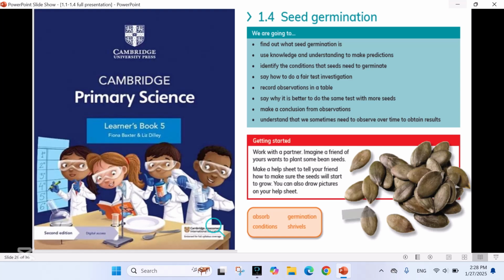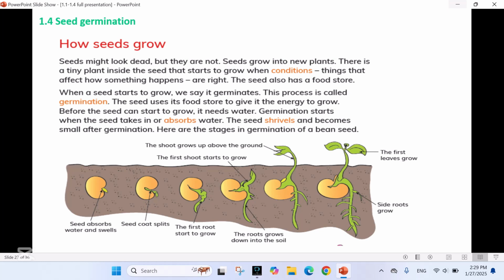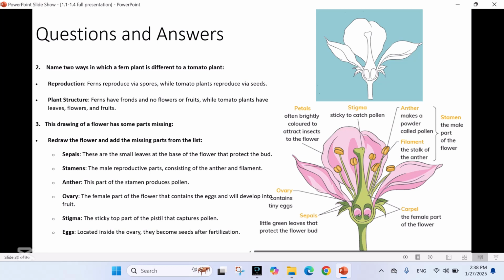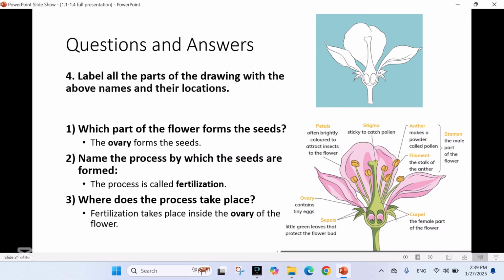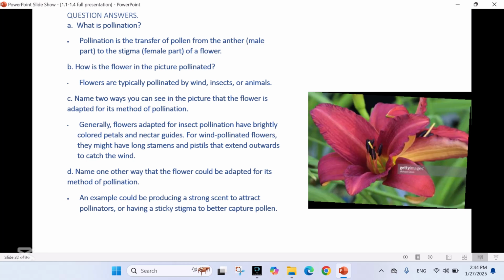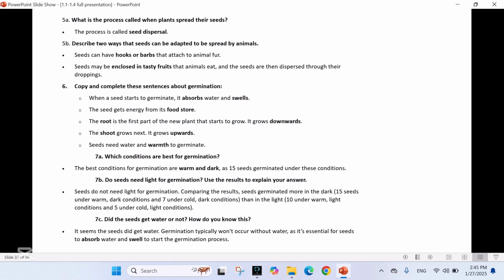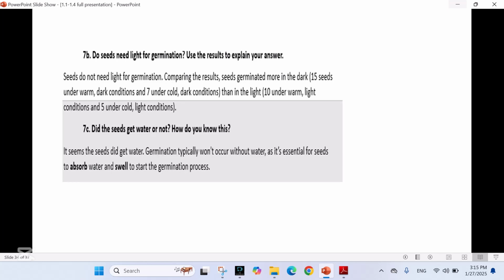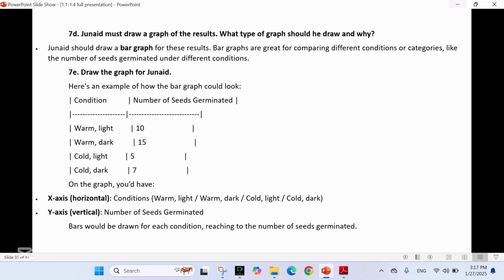"1.4 Seed Germination – Cambridge Primary Science Learners Book 5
Join us as we explore the fascinating world of seed germination, following the curriculum from Cambridge Primary Science Learners Book 5. In this lesson, we dive deep into the stages of germination, the conditions required, and the magic that happens when a tiny seed transforms into a flourishing plant. Perfect for students and educators alike! 🌱